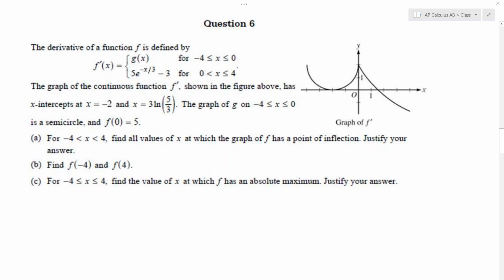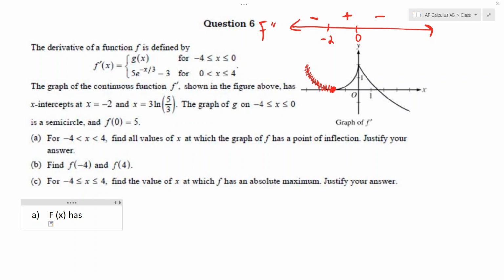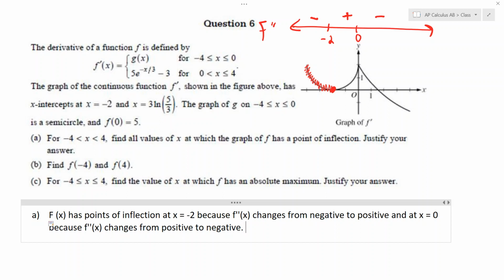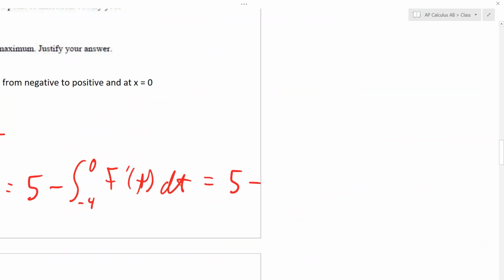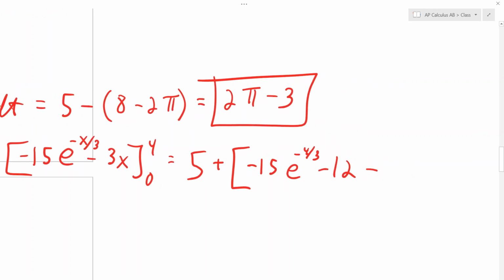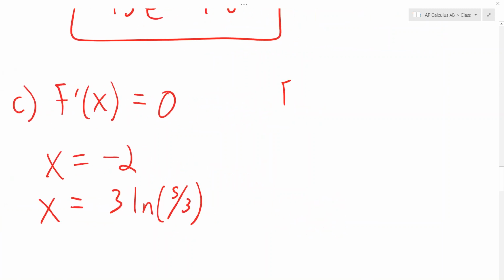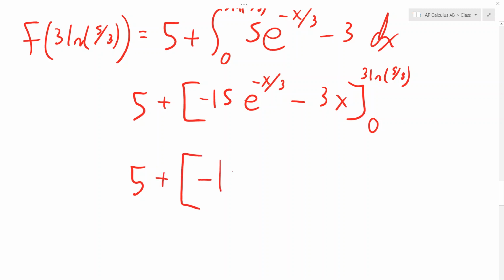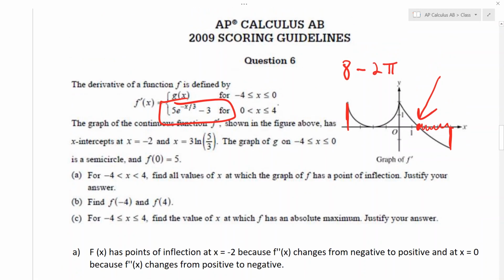Calc AB 2009 6